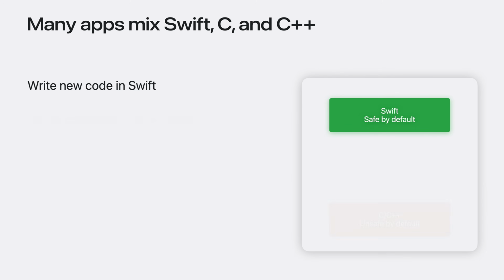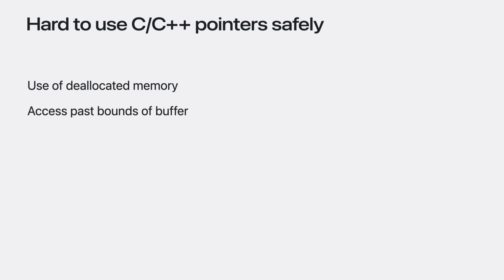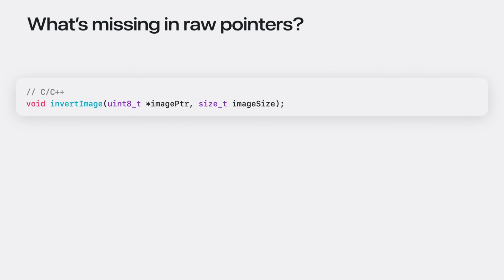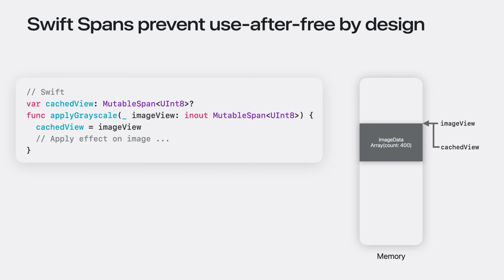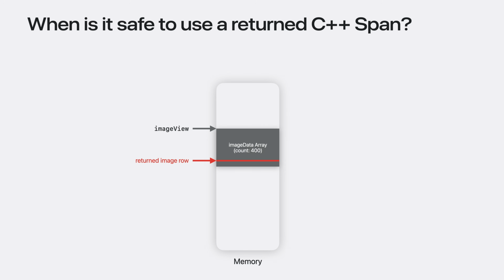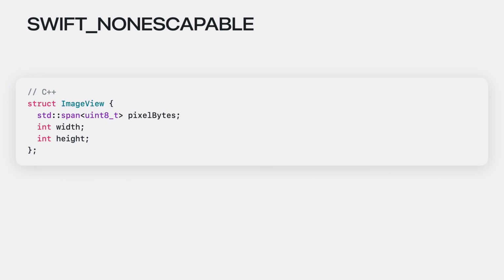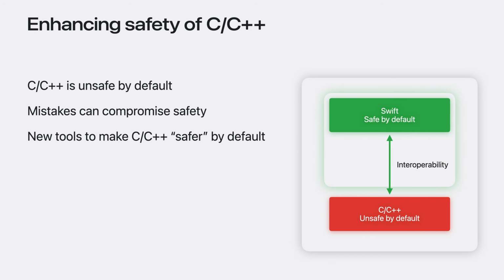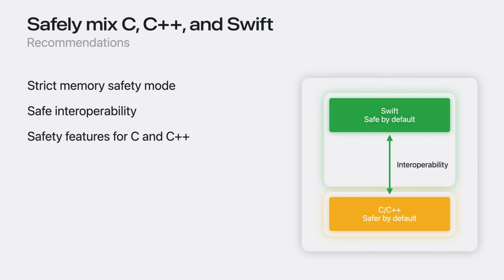WWDC25: Safely mix C, C++, and Swift | Apple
Learn how to mix C, C++, and Swift while improving the safety of your apps. We’ll show you how to find where unsafe C and C++ APIs are called in your Swift code, how to call them more safely, and how to make your app’s existing C and C++ code safer by default.

00:00 - Introduction
02:39 - Finding unsafe call in Swift
04:55 - Calling C/C++ safely
07:25 - Functions taking pointers
17:13 - Functions returning pointers
20:16 - Importing custom types
26:57 - Improving safety of C/C++
30:48 - Wrap-up